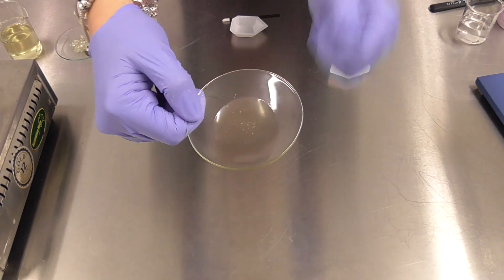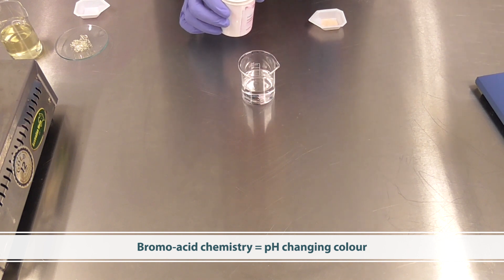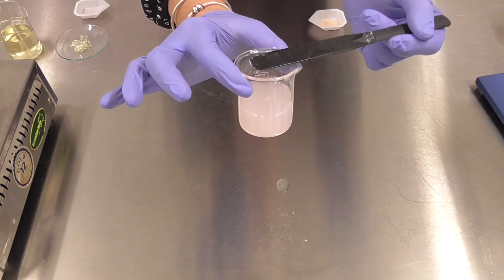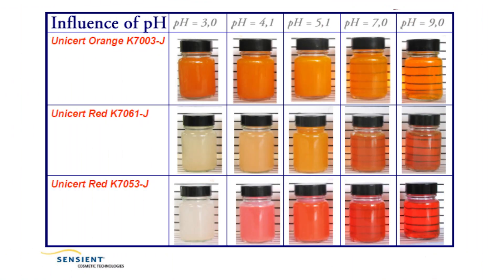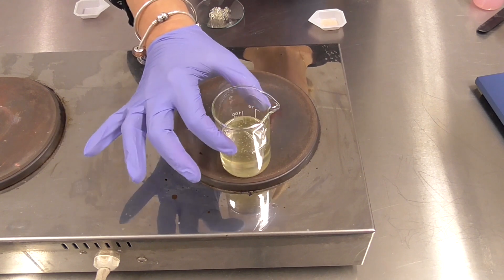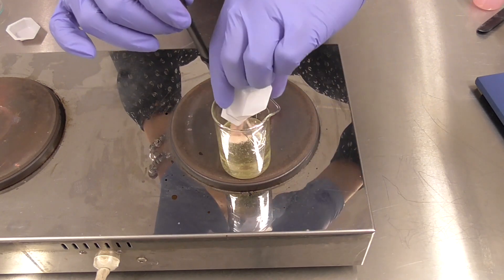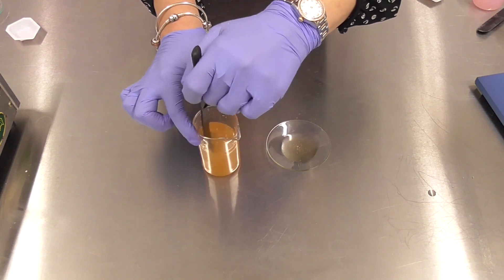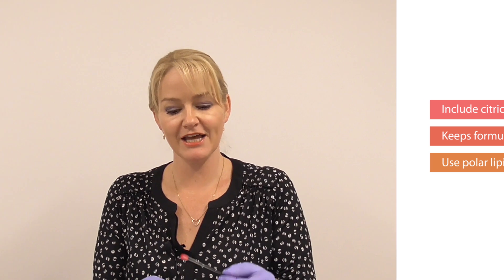Colour Changing Lipgloss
Create a transparent lipgloss base that changes colour! Find out how, watch now!

Learn to formulate with Institute of Personal Care Science, the world's leading professional, on-line training for Cosmetic Science, Formulation, Brand Management and Regulatory Affairs.